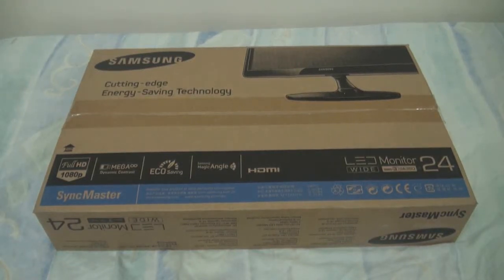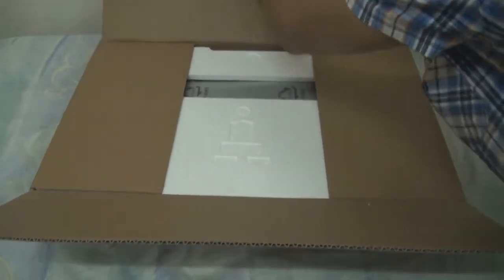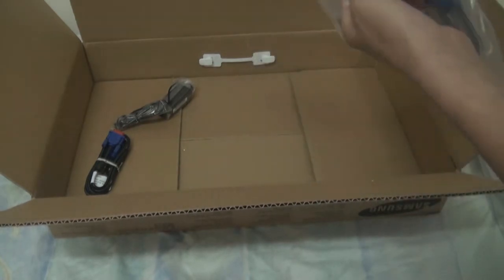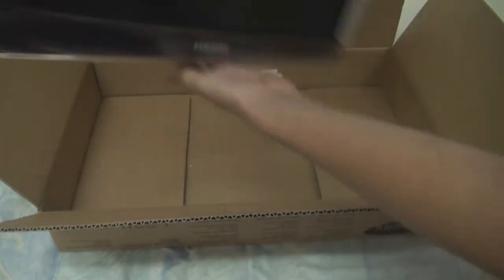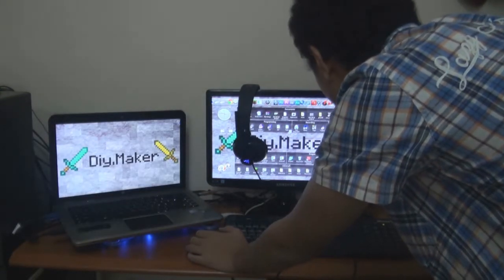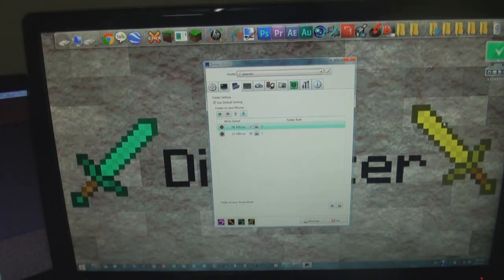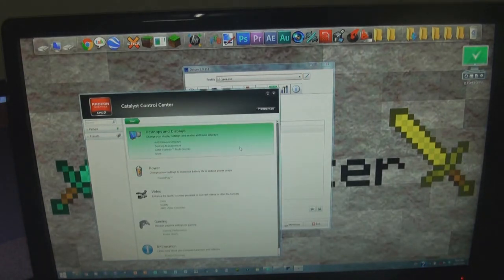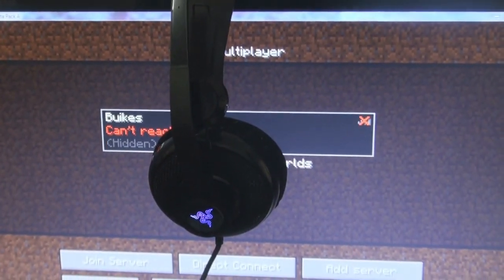Samsung SA350H 24" LED Monitor Unboxing+Review+Setup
I am unboxing and setting this monitor as my main display in my multi-monitor setup, then reviewing it after a couple of months.

The first music track comes from the in-game Minecraft soundtrack. If you would like to listen without having Minecraft playing, you can download it